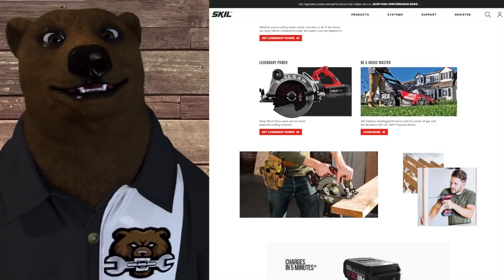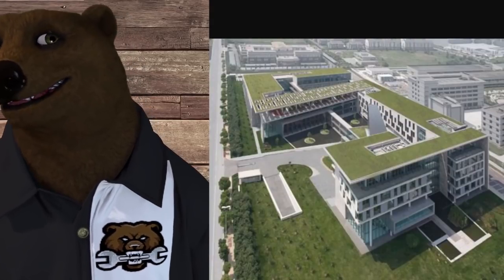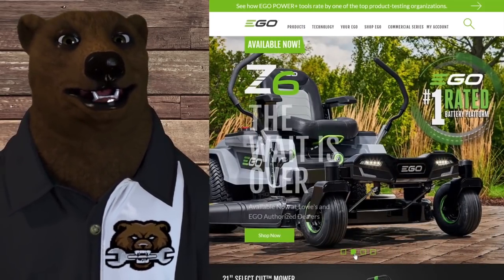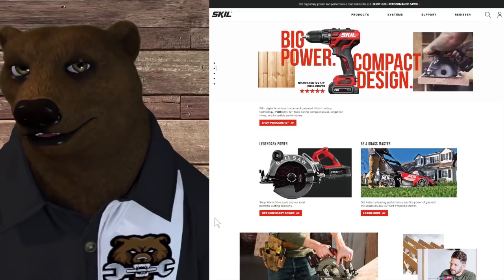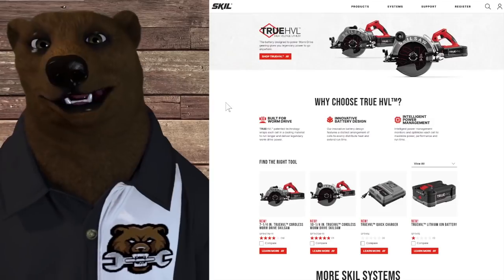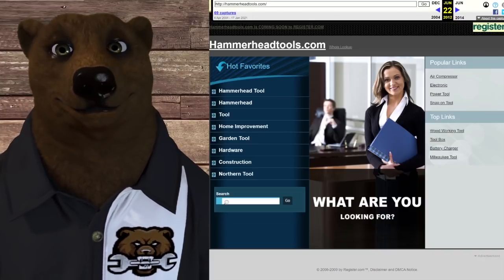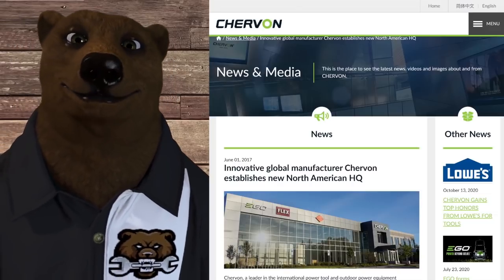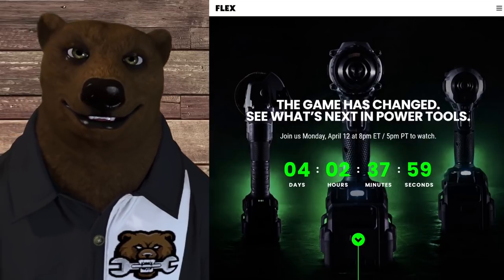Who is Chervon Tools? Skil/Skilsaw - EGO - Kobalt - Masterforce & More! We have the full backstory!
Support the Den Of Tools:
The Home Distiller's Workbook
BitCoin: 3M3eH9Lyjo9XPjsUZ5LY9SWWeUJuCc4nqT